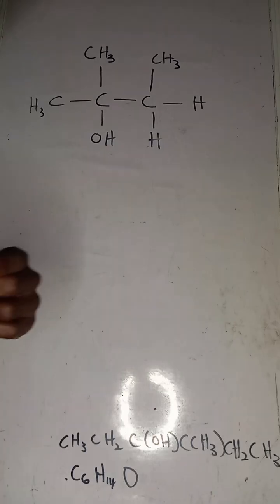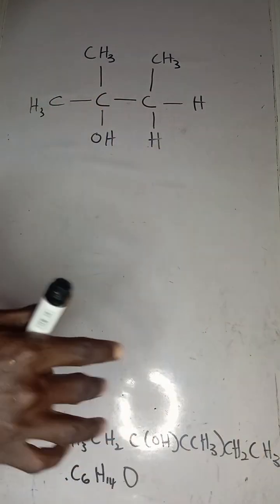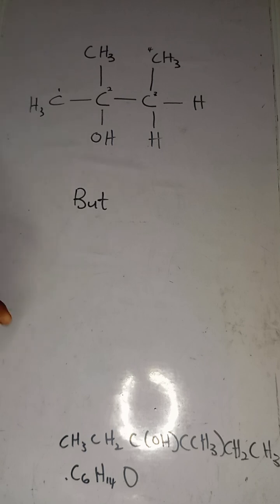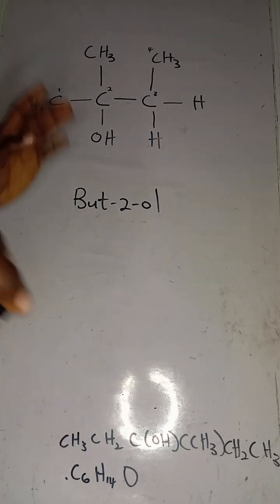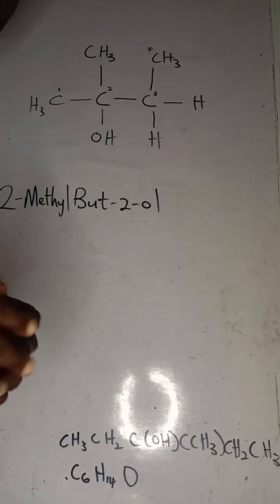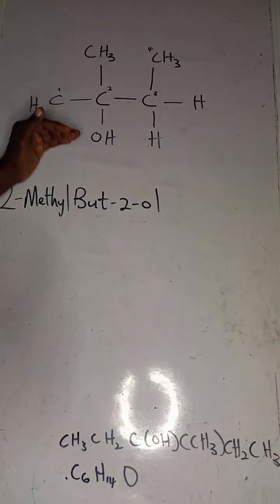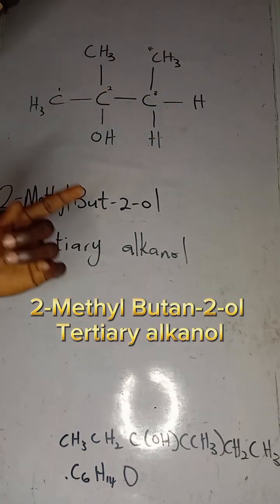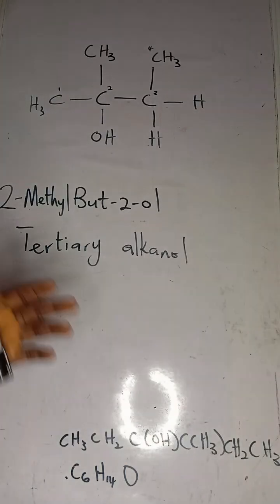IUPAC nomenclature and classification of Tertiary Alkanol